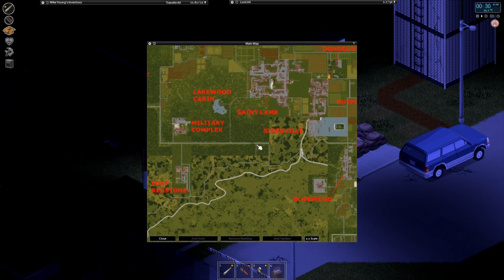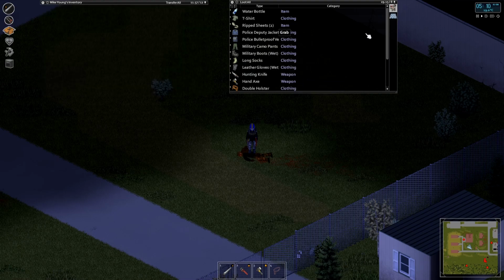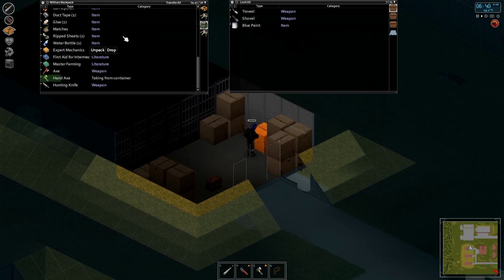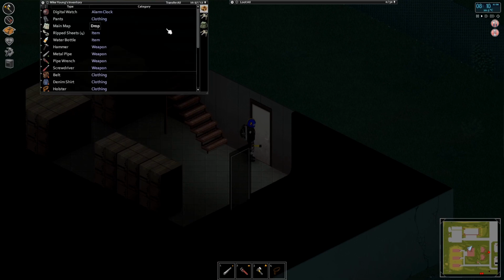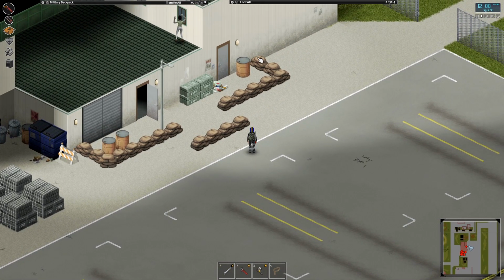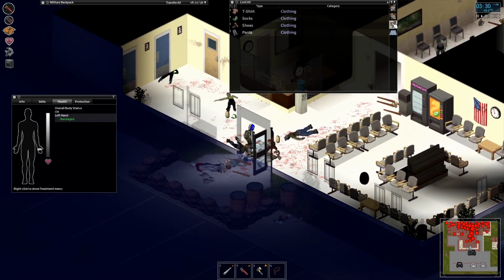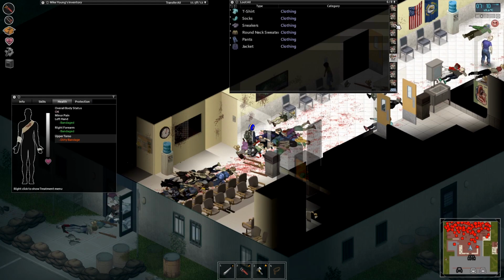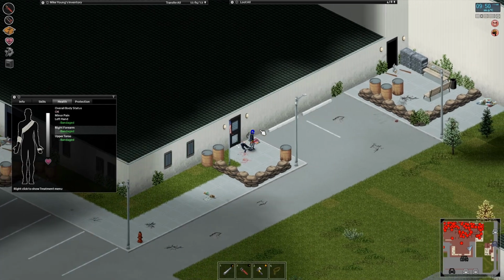Project Zomboid Build 41 #20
Saz tries to survive in Build 41 PZ.

A long one today, after spending the weekend building up a character to Willie's level, Mike reaches Redstone for the ultimate confrontation.